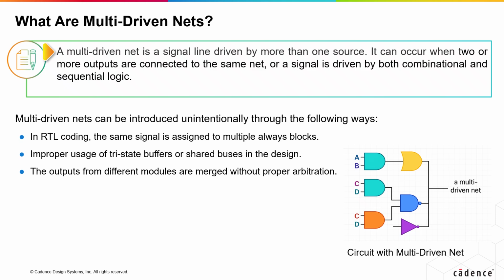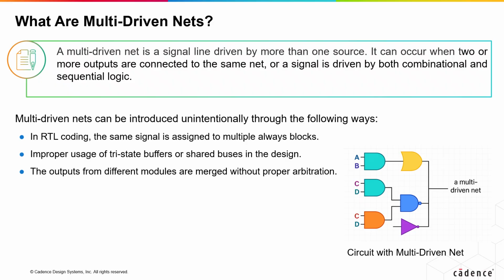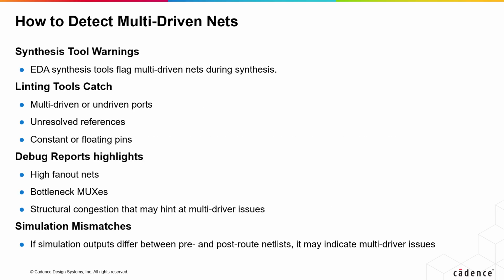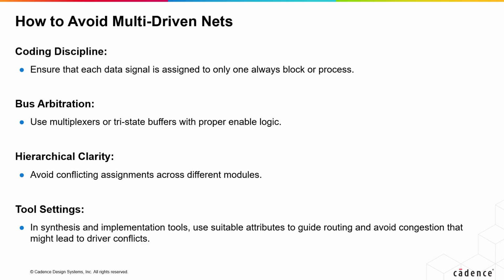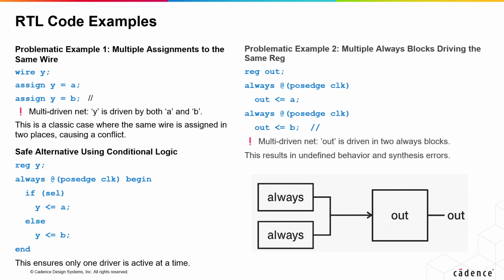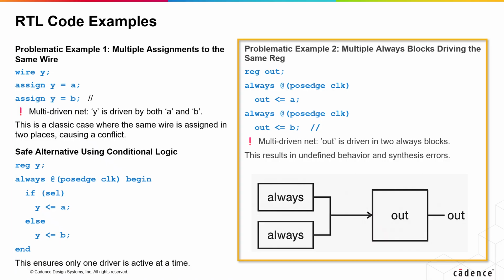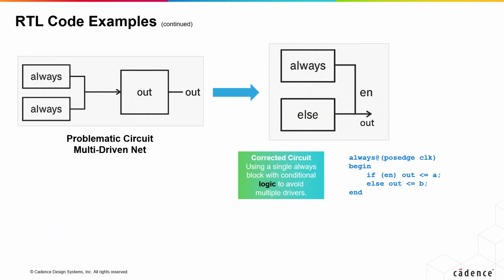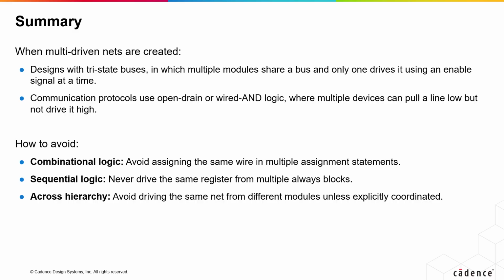What Are Multi-Driven Nets? Detection, Prevention & RTL Code Examples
What are multi-driven nets and why do they matter in RTL design?

This video explains the concept of multi-driven nets, how they occur when a net is driven by more than one source, and their impact on power, performance, and area.

Learn common causes such as improper use of tri-state buffers, multiple always blocks, and shared buses, and discover best practices to prevent these issues.

Includes RTL code examples showing incorrect and corrected implementations.

• What is a multi-driven net?
• Causes in RTL design and synthesis
• Impact on timing, power, and silicon area
• How multi-driven nets affect verification and netlist generation
• Methods to detect multi-driven nets using linting and synthesis reports
• Best practices to avoid multi-driven nets
• RTL code examples with fixes

⏱️ Timestamps:

(00:00) – Introduction: What is a multi-driven net?
(00:18) – Common causes in RTL design
(00:51) – Impact during synthesis and timing closure
(01:19) – Detection methods: linting and reports
(01:42) – Prevention techniques and coding discipline
(02:14) – RTL example: incorrect implementation
(02:36) – RTL example: corrected implementation
(03:02) – Multi-driven nets in tri-state buses
(03:16) – Summary & best practices